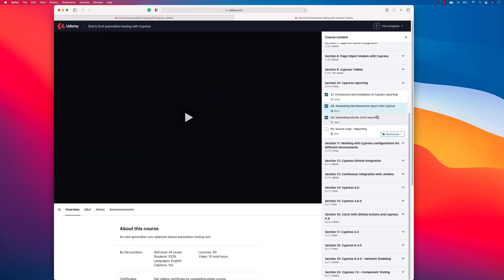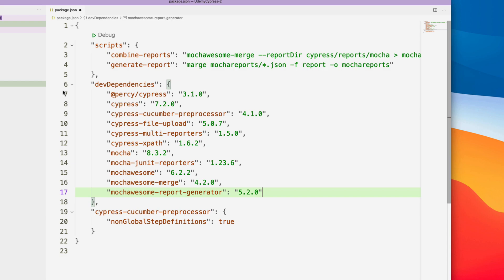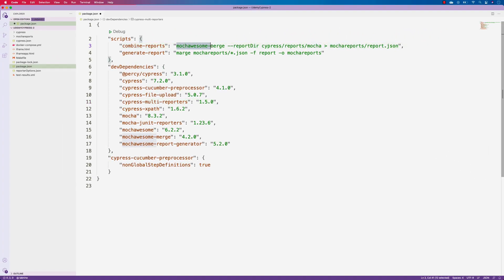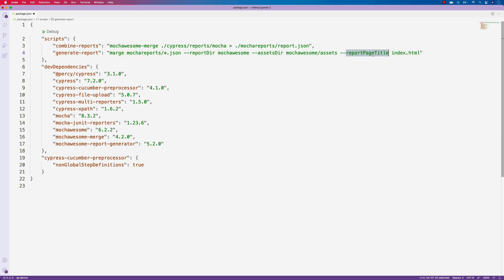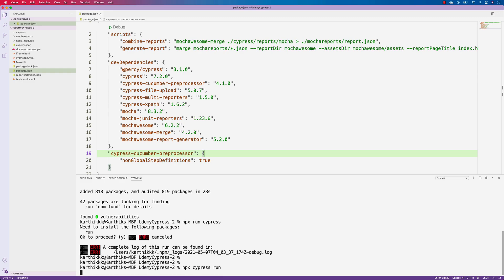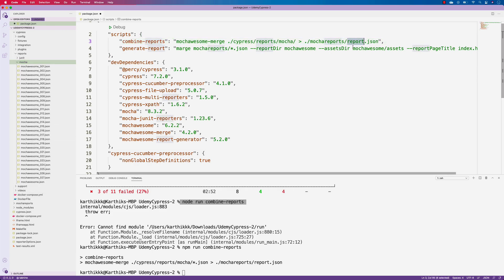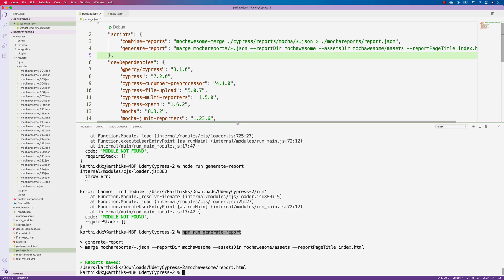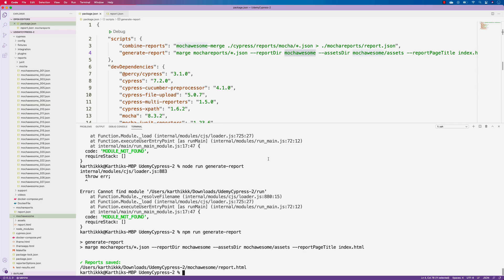Mochawesome and Mocha Merge Report for Cypress - Breaking changes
In this video, we will discuss the breaking changes in Mochawesome and Mocha Merge Report for Cypress and how to fix them in less than 8 mins